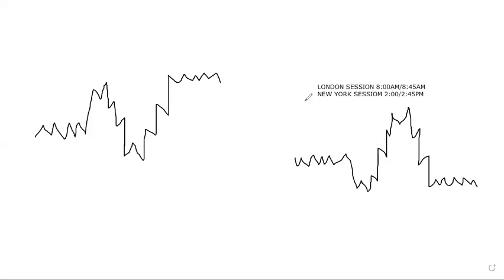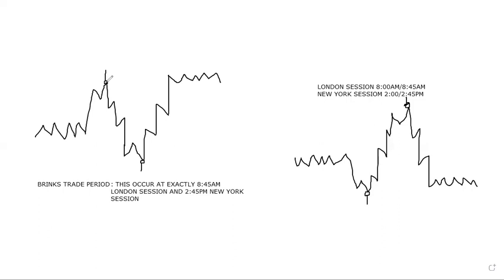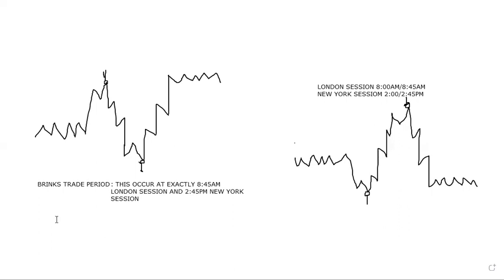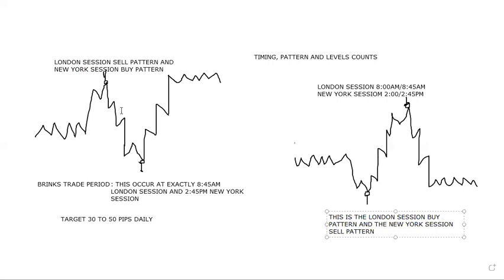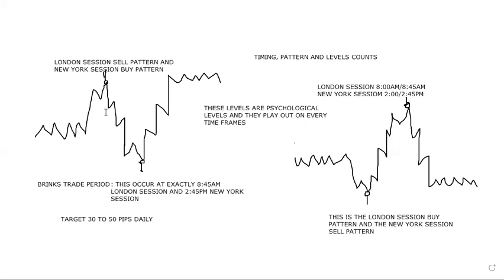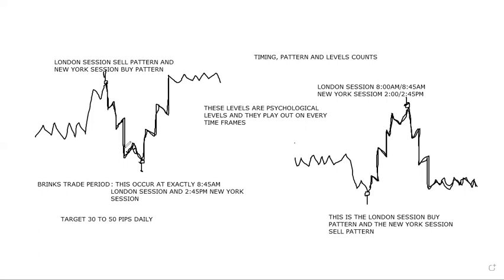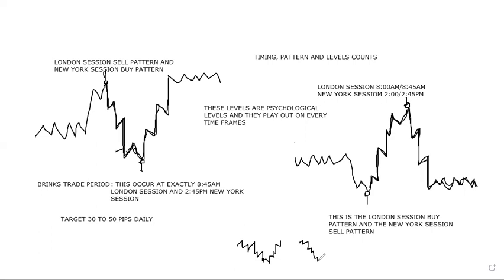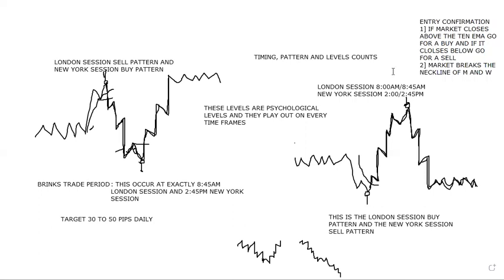BTMM || SIMPLE WAY TO UNDERSTAND BTMM FROM BEGINNER TO PRO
THE VIDEO EXPLAIN SIMPLE METHOD TO UNDERSTAND BTTM AS A BEGINNER OR NOVICE AND AMATEUR EVEN TO BECOMING A PRO BTMM TRADER. THIS VIDEO IS REALY SIMPLE ENOUGH AND EASY TO UNDERSTAND FOR EVERY ONE WHO WISHES TO TRADE USING THE BTMM STRATEGY.